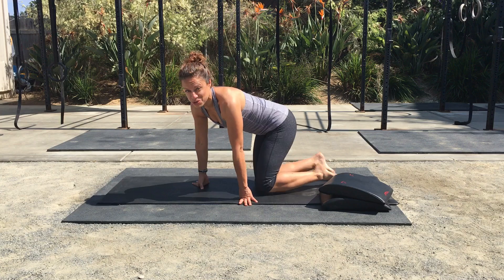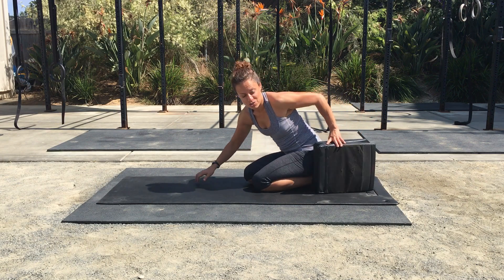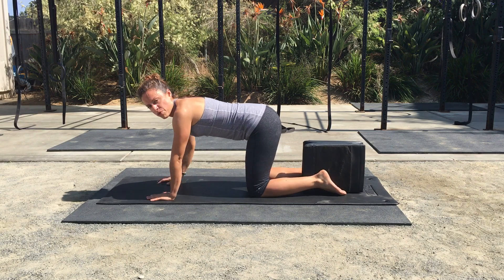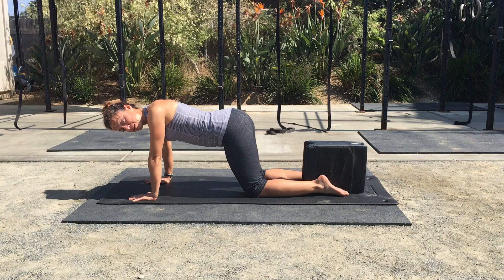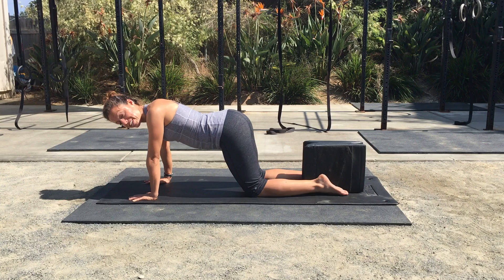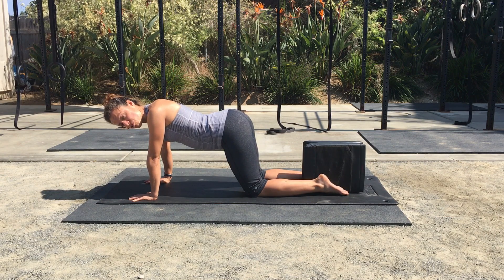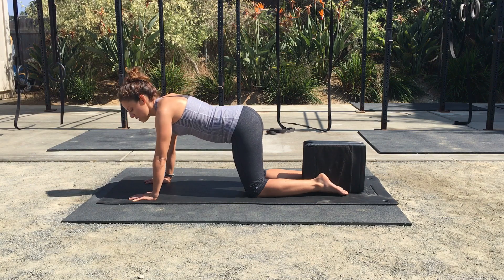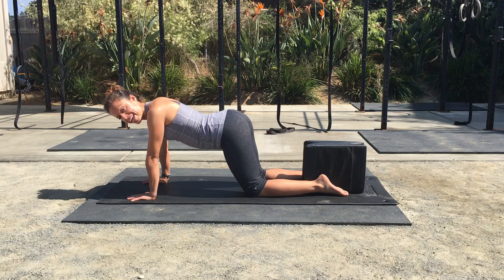Static Ankle Squeezes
The purpose of this exercise is to promote extension through the spine and hips and to activate lateral hip stabilizer muscles. This is one of those great "anti sitting" maneuvers.

★☆★ RECOMMENDED RESOURCES: ★☆★